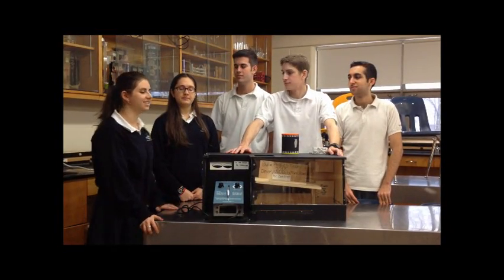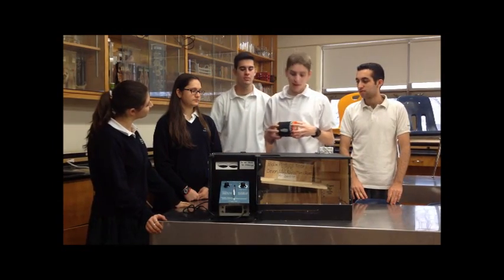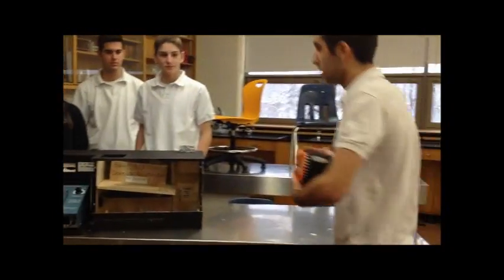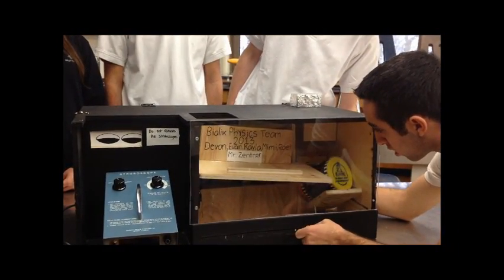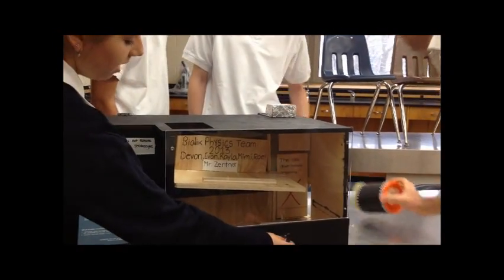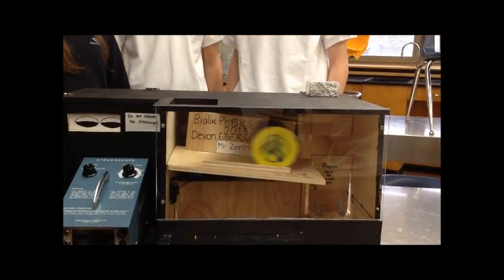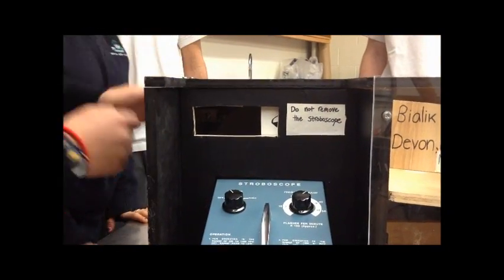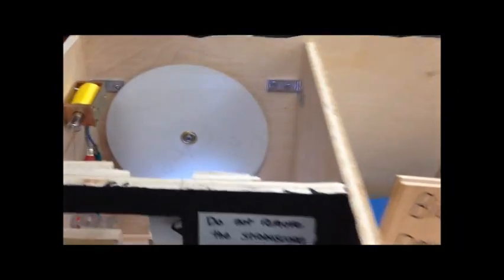The talented BIALIK PHYSICS TEAM presents its clever locking mechanism and code.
Bialik High School was proud to host this year's prestigious Weizmann Canada's annual Shalheveth Freier Physics Tournament Eastern semi-finals. The Shalheveth Freier Physics Tournament requires senior high school students, in the form of five-member teams, to design and build a safe with a locking mechanism based on principles of physics, topping it off with a physics riddle. Bialik Team Members Kayla Eisenberg, Evan Eichenbaum, Roei Shahmoon, Miriam Simmons and Devon Weinberger were ABSOLUTELY AMAZING! As was their INCREDIBLE coach and teacher, Mr. Lee Zentner. Mazel tov to all!